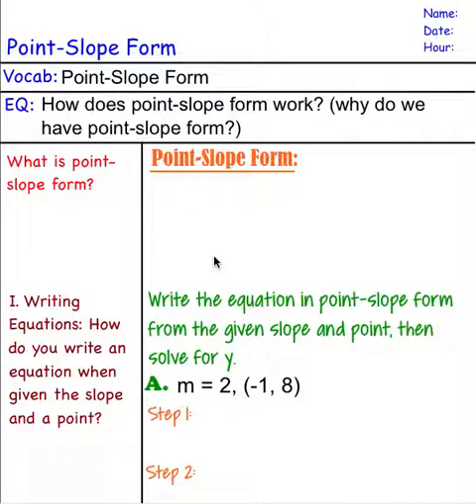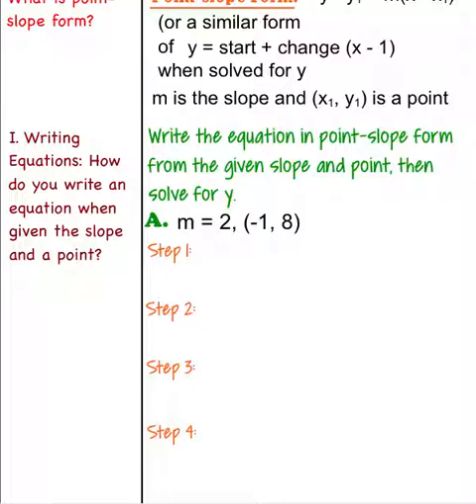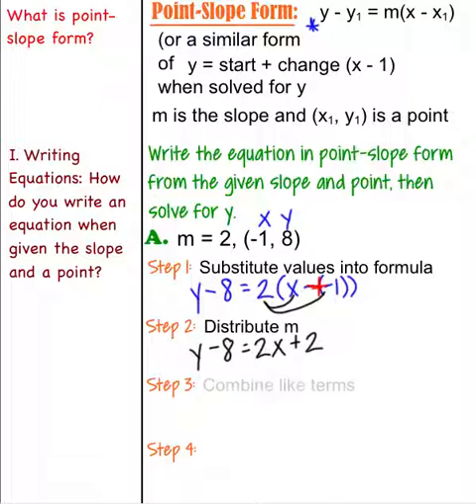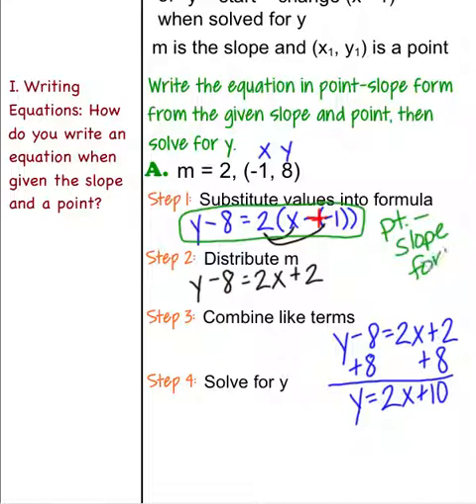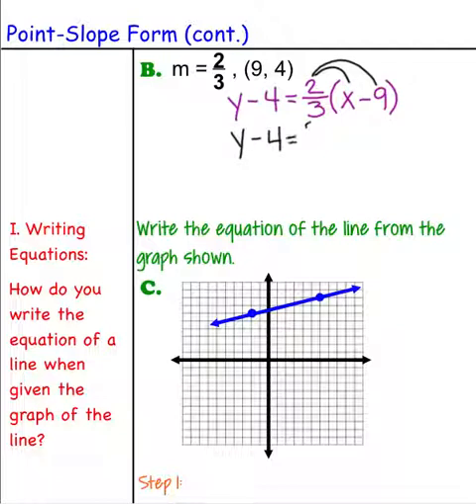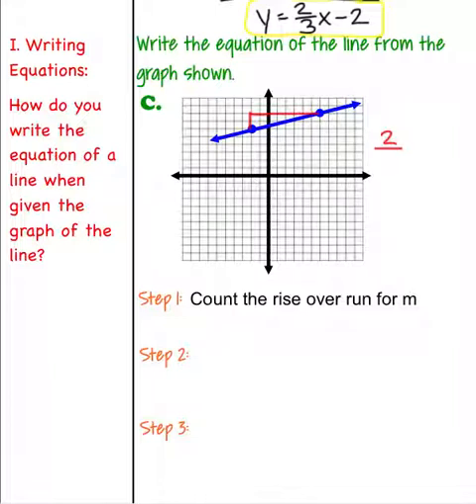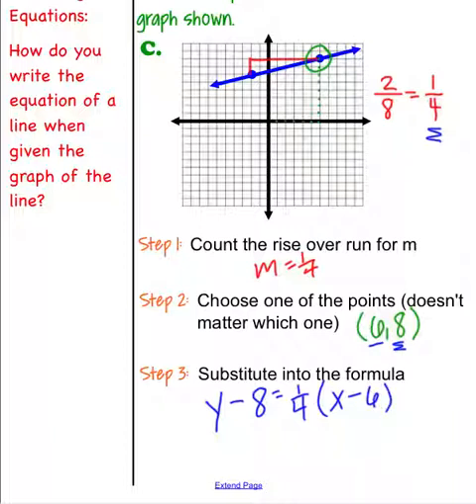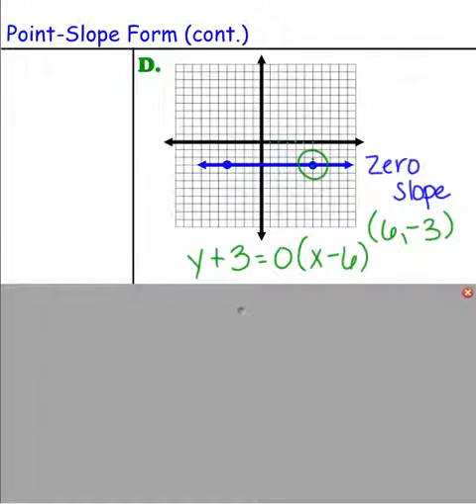LT18D1 Point Slope Form #1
Writing an equation in point-slope form from the slope and a point, as well as a graph